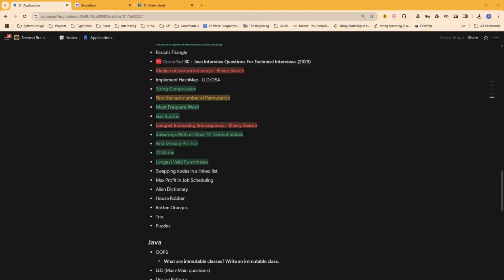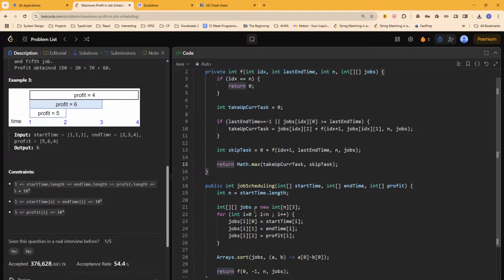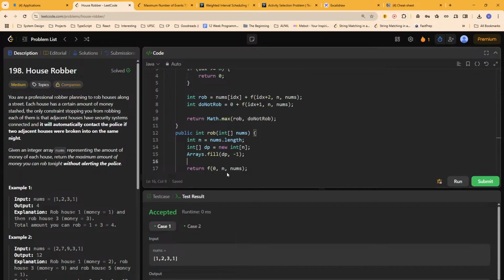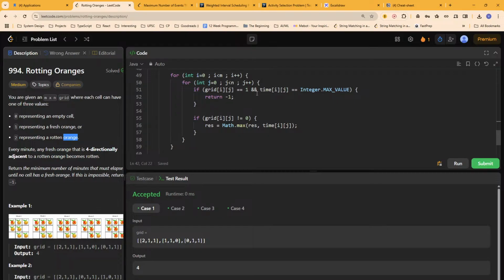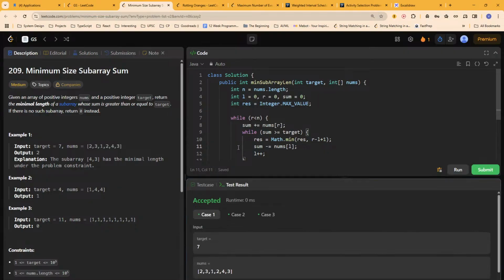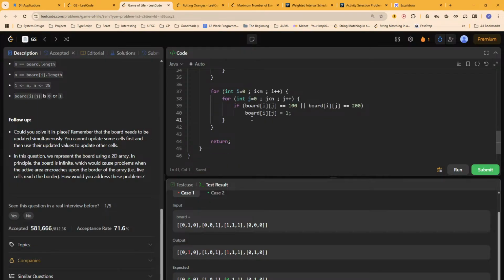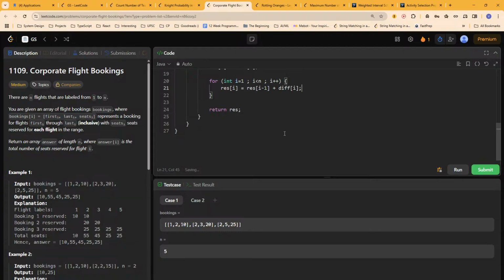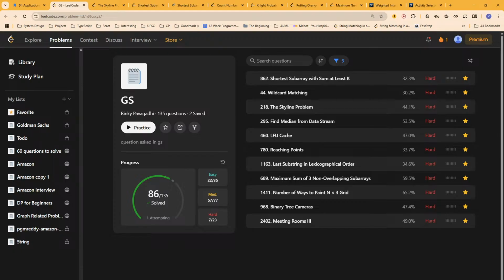Grinding Leetcode Questions | Java | Wednesday Night Livestream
Join me for a chill Wednesday night livestream as we dive deep into Leetcode questions using Java! Whether you're prepping for interviews, brushing up on DSA, or just love solving complex problems, this stream is for YOU. 🙌